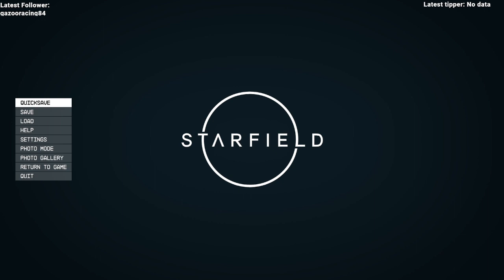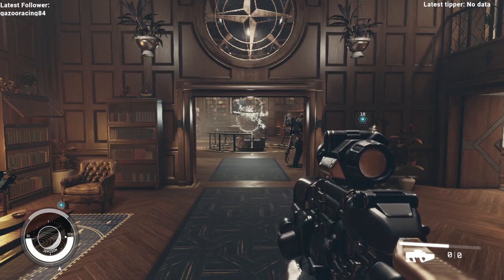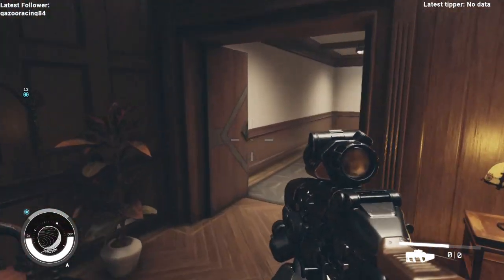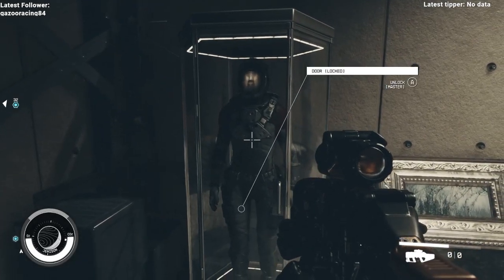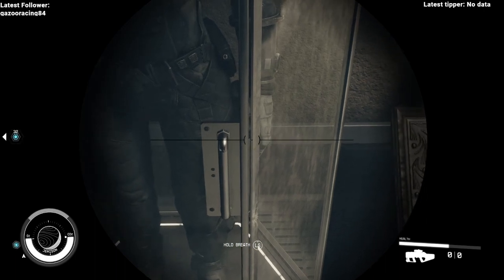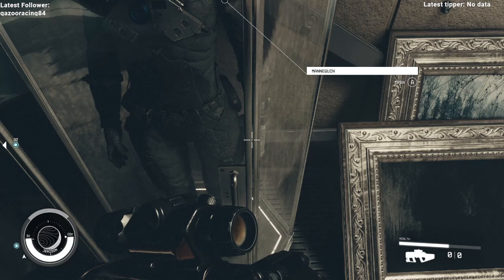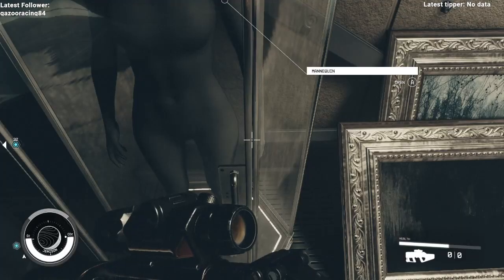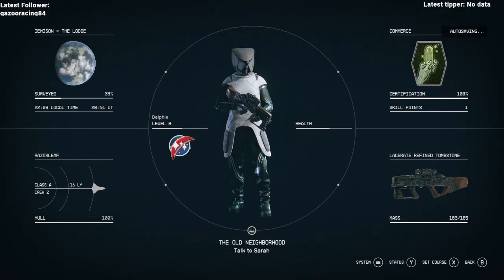Starfield: How to obtain the Mark 1 suit early game, easy.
Just a quick video on how to get the Mark 1 suit right at the beginning of the game, easily.